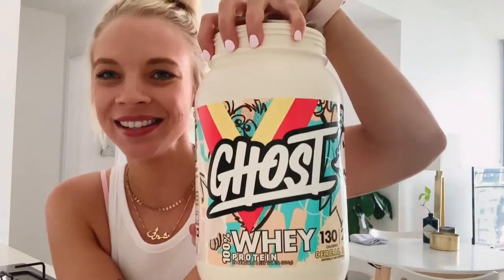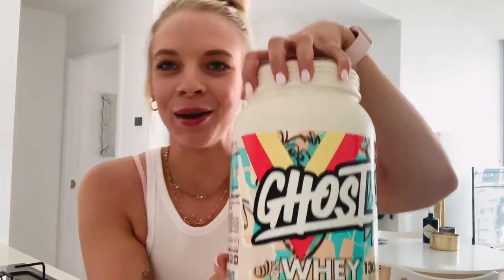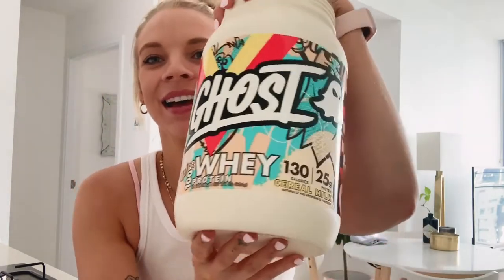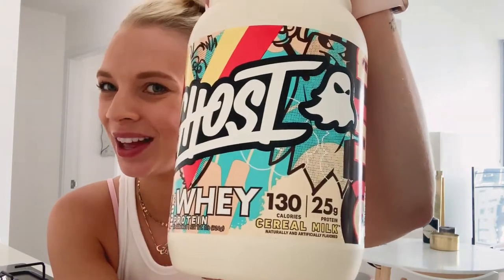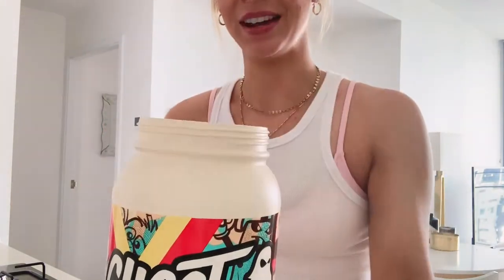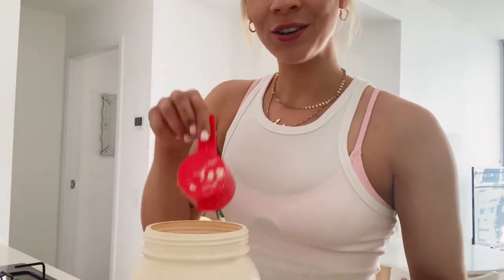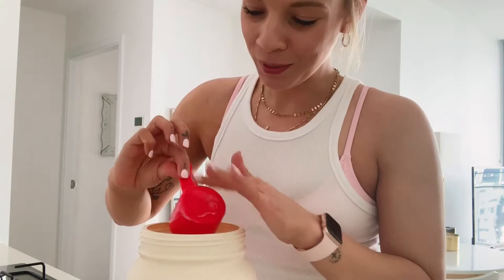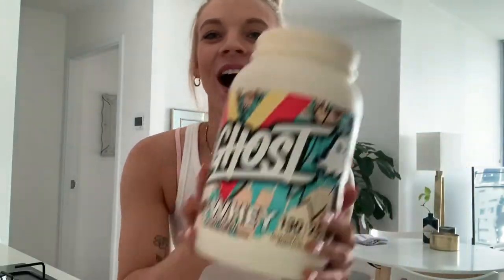GHOST Whey Review - GHOST Lifestyle - Dana's Review 2020 | MAK Fitness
Watch out legends! GHOST Lifestyle has hit the ground running in Australia with their new range, and they are here to stay! And we are stoked to supply it to you first! Whey Protein from GHOST Lifestyle is undeniably some of the best-tasting gains we could imagine - smooth, tasty, effective. But don’t take just our word for it - here’s a real and raw first-take review from our athlete! The all-new Cereal Milk flavour of GHOST Whey Protein - under review!

All in all, GHOST® WHEY still provides an incredibly high-quality protein powder that is easy to digest, rapidly absorbed and incredibly advantageous when it comes to building and recovering muscle. GHOST Whey is also one of the leanest proteins on the market, and supports whatever fitness goals you may have - cut or bulk.

Equally impressive is the quality of protein contained with GHOST® WHEY. GHOST® WHEY contains a blend of Whey Protein Isolate, Concentrate, and Hydrolysate - each of which is a more refined state of the protein and has a more rapid rate of absorption within the body. By providing a balanced blend, GHOST® WHEY ensures your body gets a consistent release of amino acids to promote recovery and muscle growth.

We’d love to hear what you think of GHOST Whey too! Let us know below legends! 👇

- Workouts
- Training
- Diet
- Nutrition
- Gaining Muscle
- Shredding